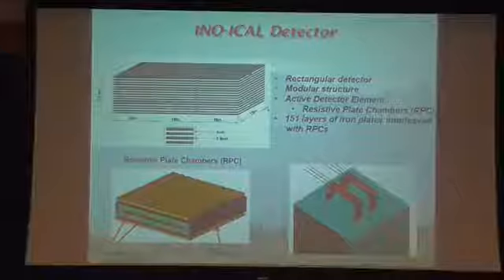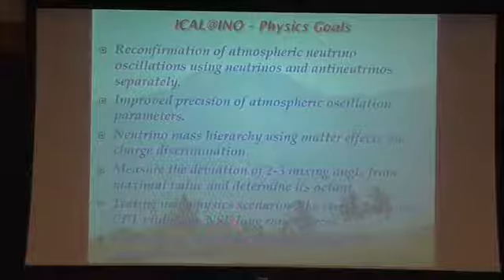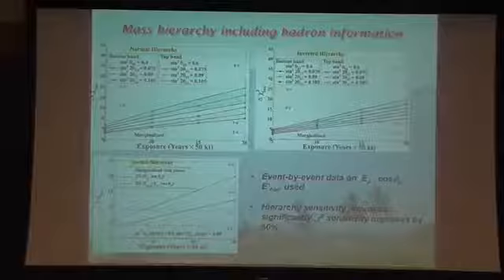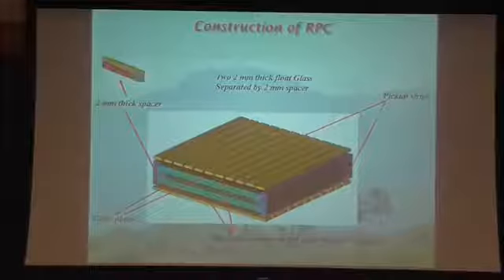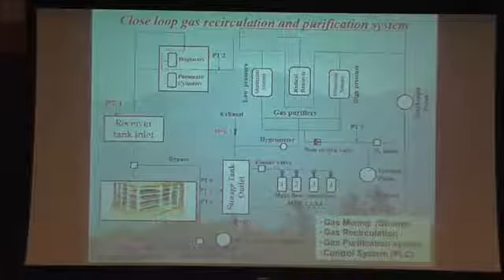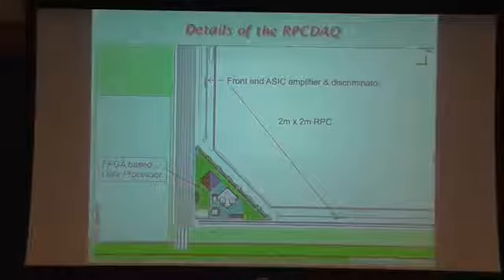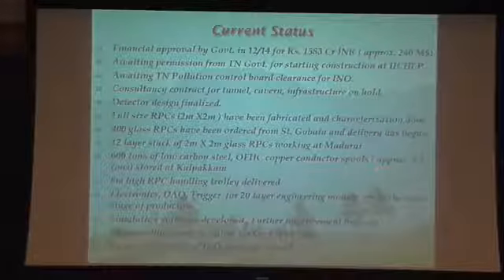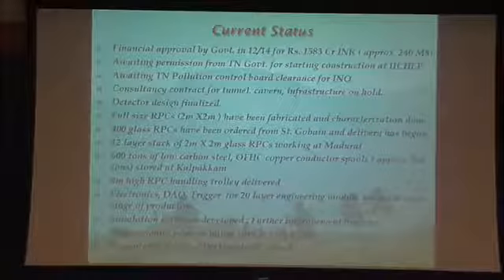Naba Mondal (Tata Institute of Fundamental Research) HEPEC Seminar 09.08.16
India-Based Neutrino Observatory (INO) Project